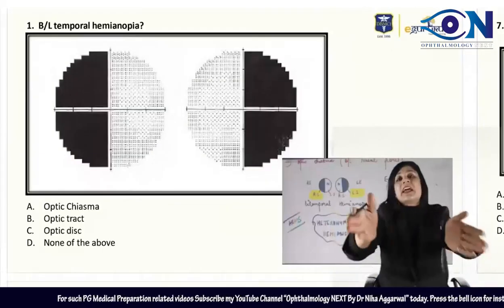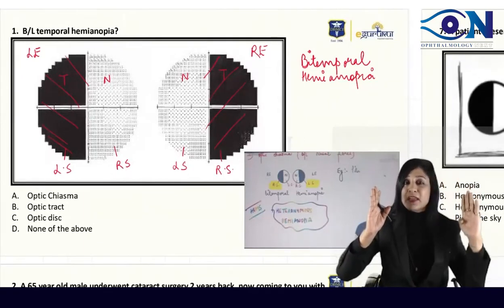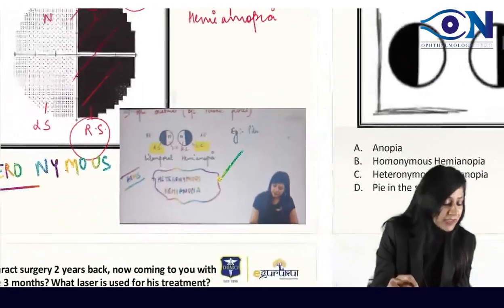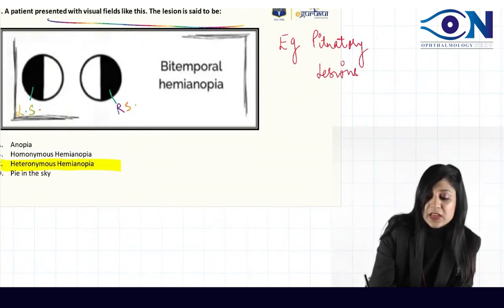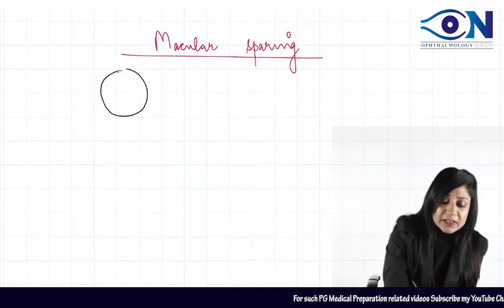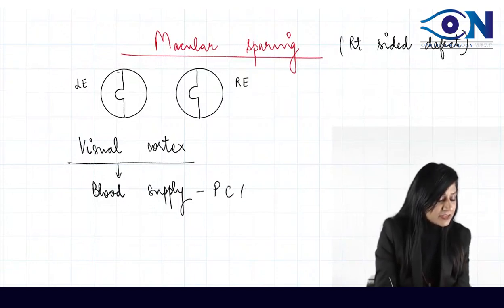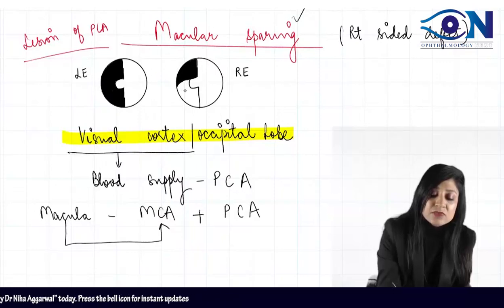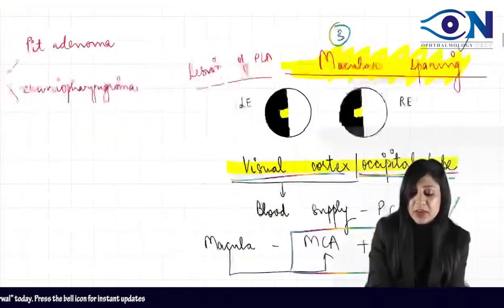Ophthalmology Recalled Questions || FMGE Jan 2023 || Question_1,2,3 || Dr. Niha Aggarwal